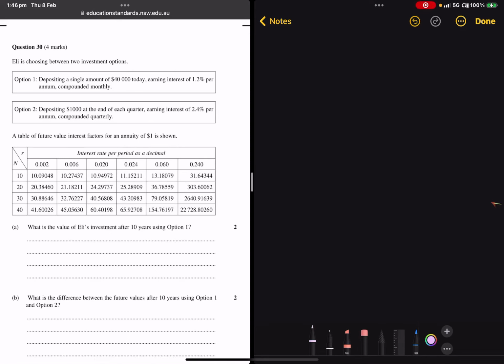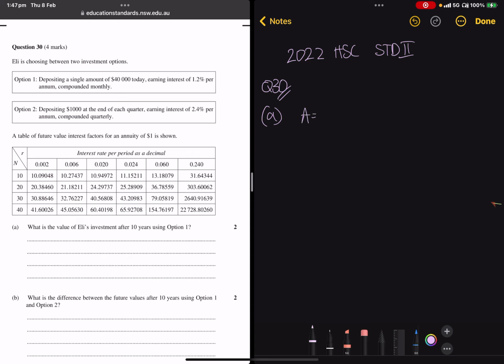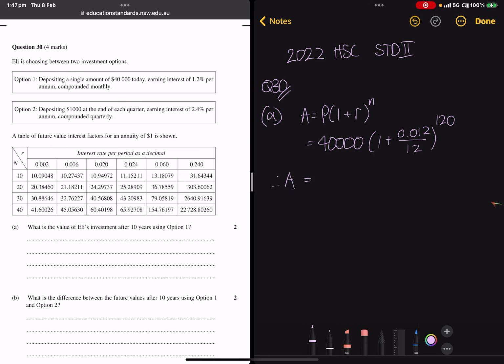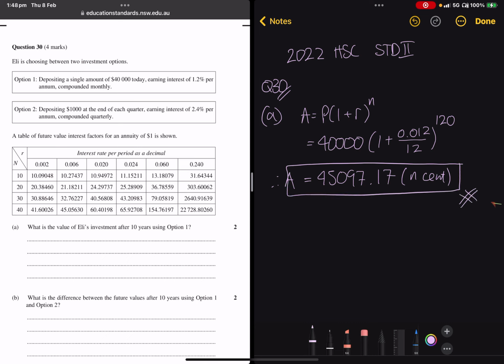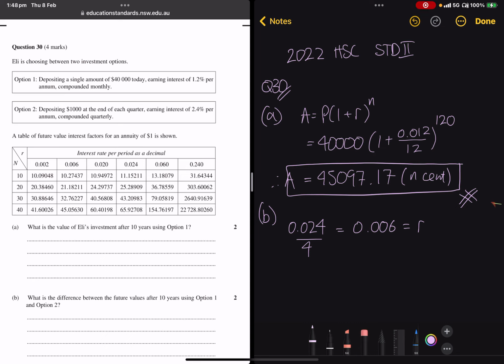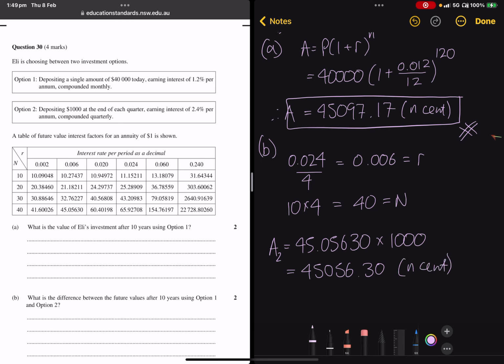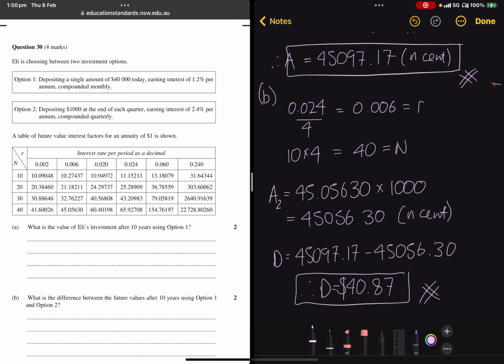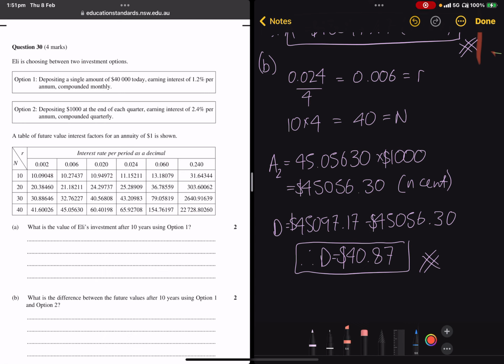2022 HSC Mathematics Standard 2/General 2 Paper Q30 a/b Solution